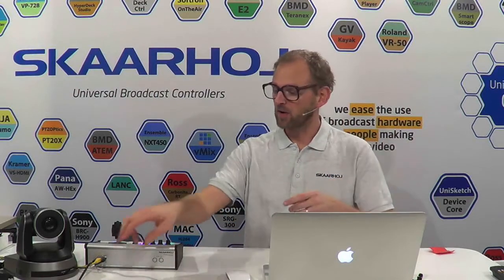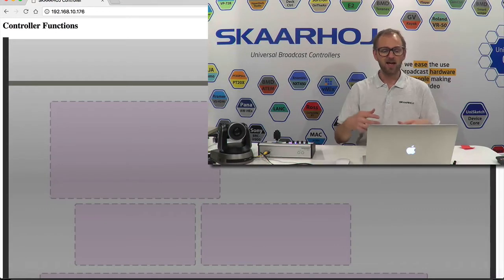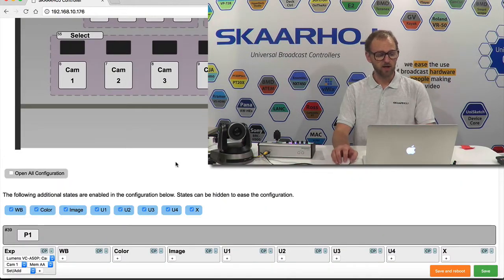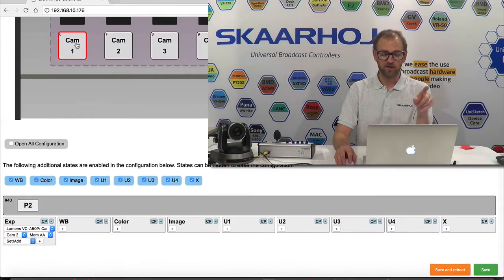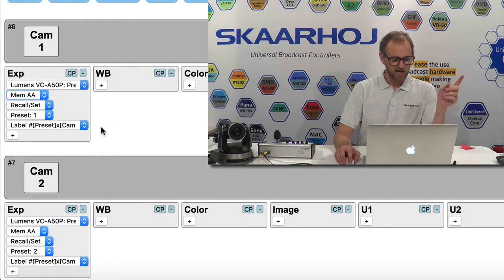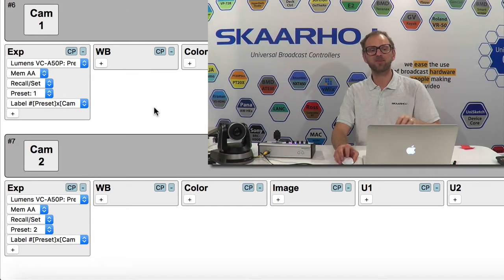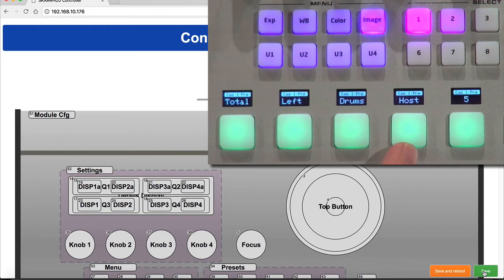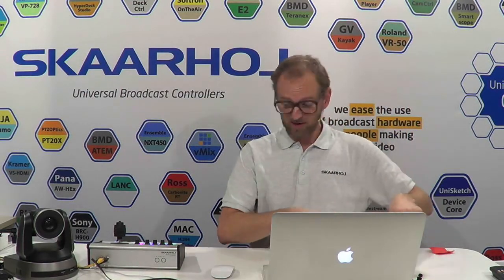OLED labels for preset recall buttons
The universal PTZ Controller, “PTZ Pro”, increases ease of use in yet unseen ways by using OLED legends to clearly label presets for PTZ cameras, here shown for Lumens VC-A50P. Click “Show More” below for additional information.